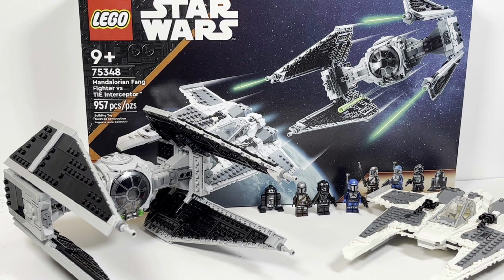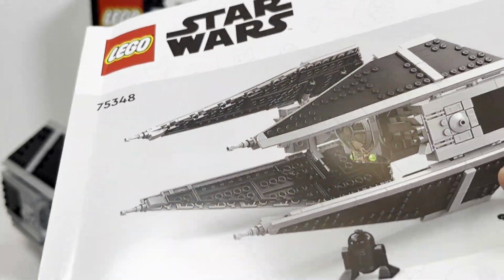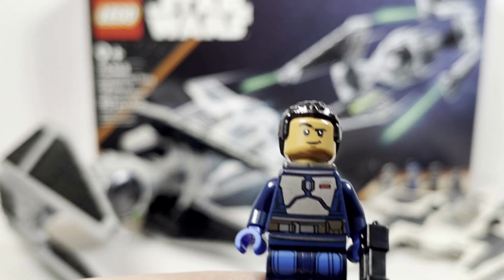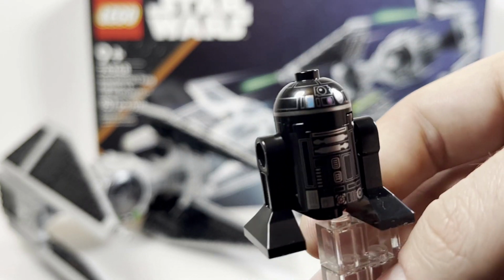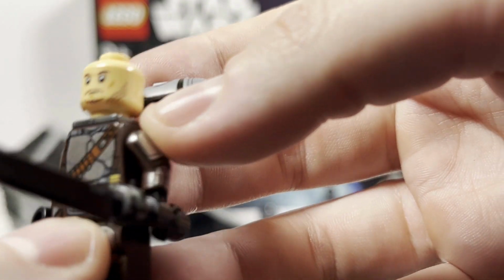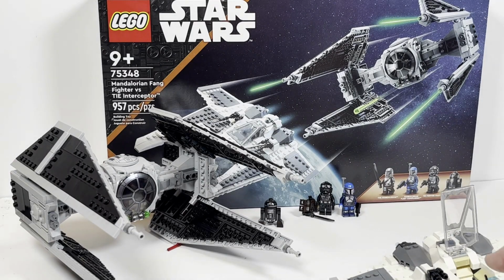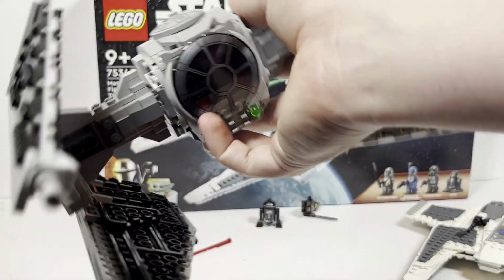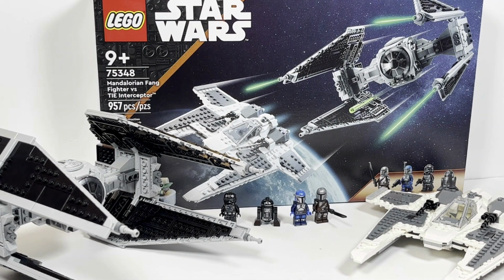LEGO Star Wars Mandalorian Fang Fighter vs Tie Interceptor REVIEW! Set 75348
Hello there! Today I review the incredible LEGO Star Wars Set, The Mandalorian Fang Fighter vs Tie Interceptor!

This set retails for 99.99 US and 129.99 CAD

Like cashback for buying LEGO or other products? We all do!

Song in Credits!